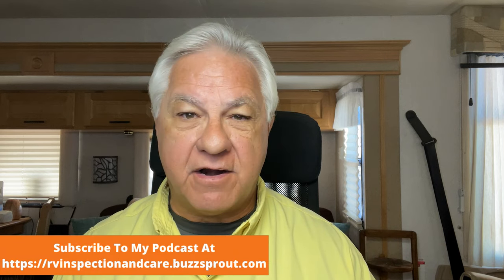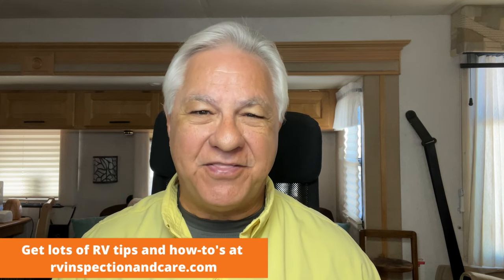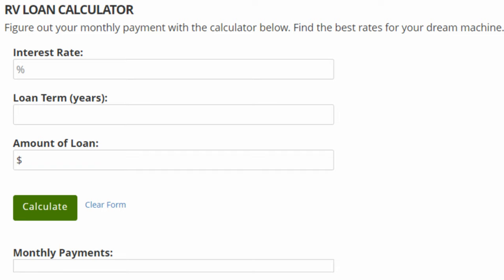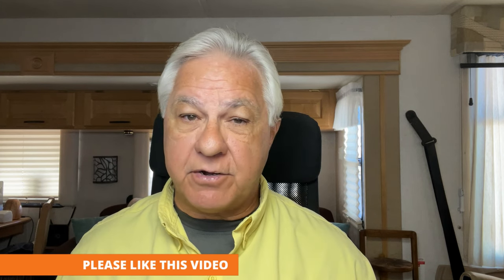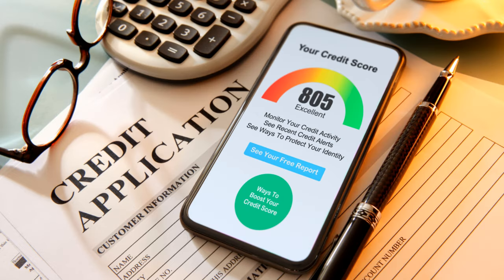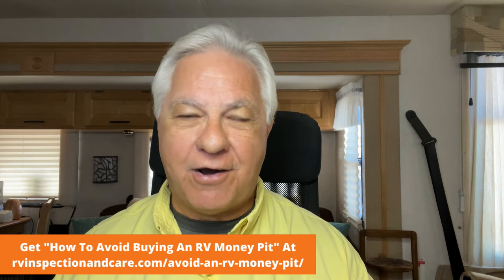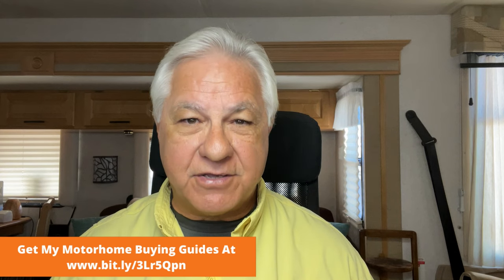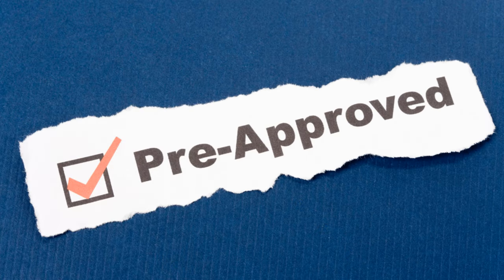Financing your RV - How To Avoid The Pitfalls Of RV Loans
Financing an RV is a necessity for most RV buyers. But RV loans can be tricky. Especially if you get it from an RV dealership. In fact, you can often negotiate savings on the cost of the RV, only to lose those savings and more when the dealer finances your new purchase. So this video shows you how to finance an RV the right way. And get the best RV loan financing every time!